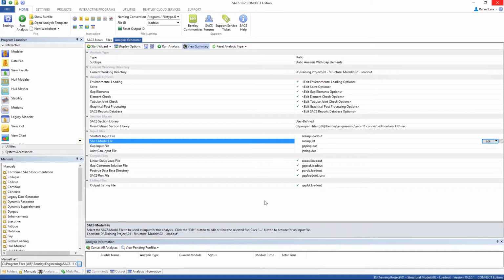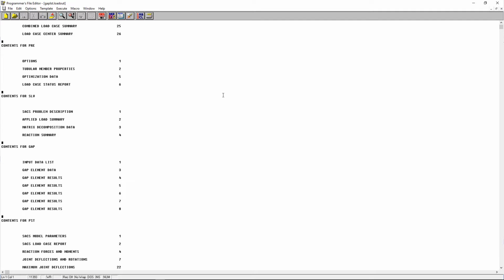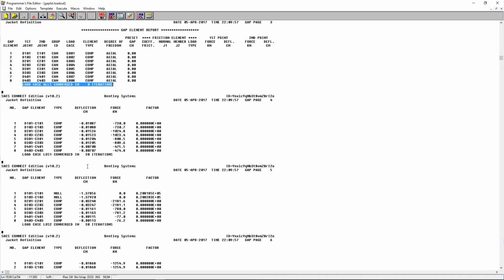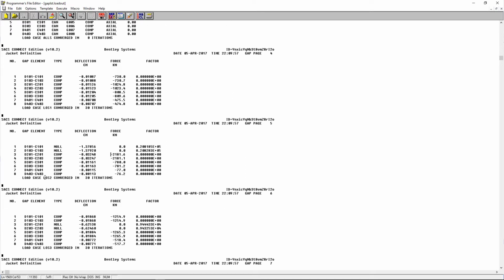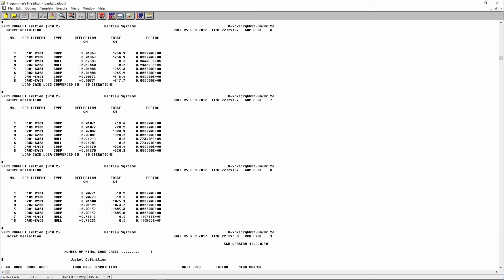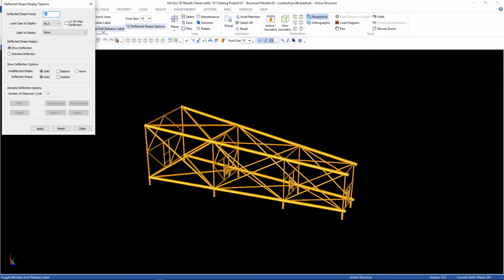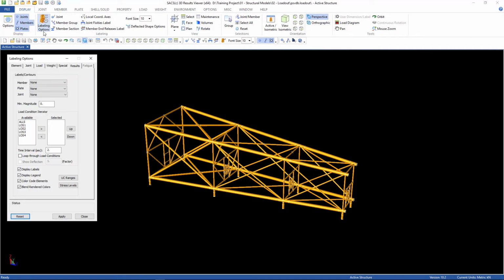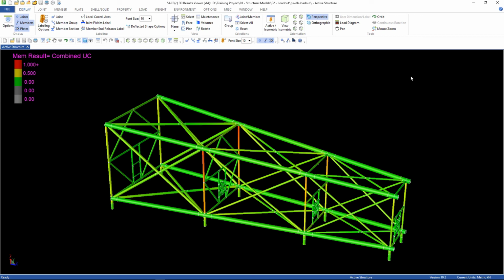Loadout Analysis in SACS CE (Part 3)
In this course, student will learn how to perform a linear static loadout analysis in SACS using GAP elements.